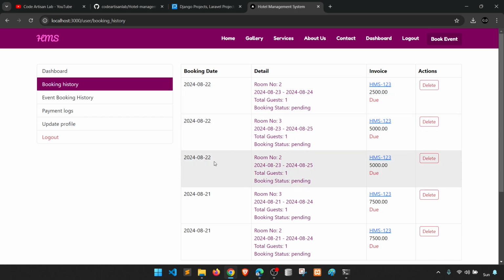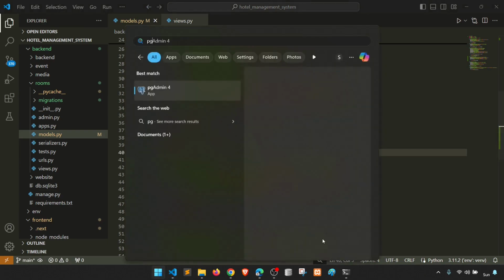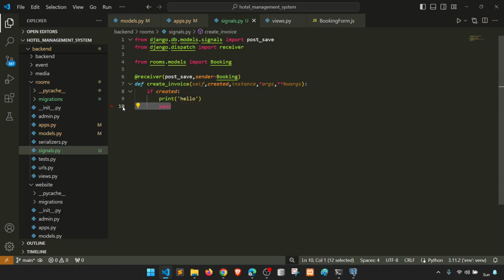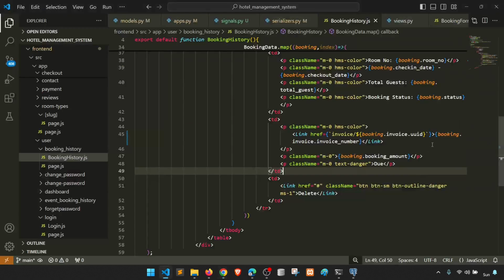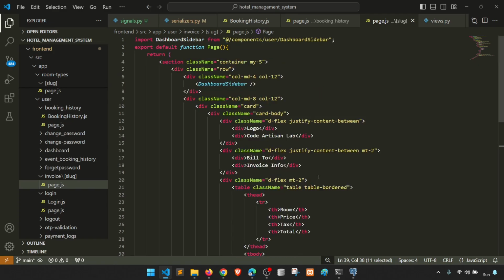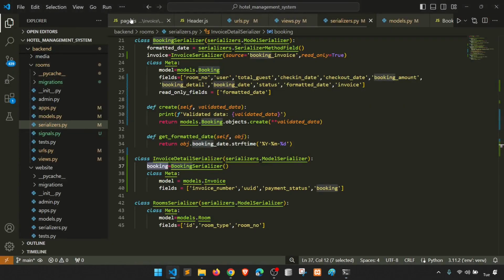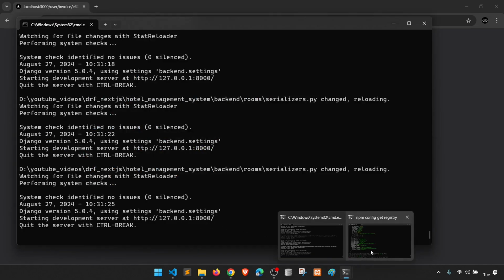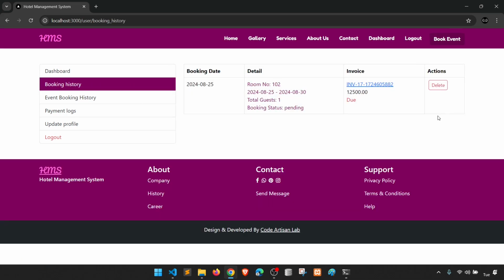Create booking invoice & show in detail page||Hotel management system||Django Next.Js tutorials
Part-27: Welcome to CodeArtisanLab. In this video, We will learn how create invoice for booking and how to show in invoice detail page with Django, DRF and Next.Js. Please watch the video for more detail and please subscribe this channel and like this video.

⚡️Tags⚡️
How to create checkout page and show data
How to create room booking system
How to implement user signup with nextJs and Django Rest Framework